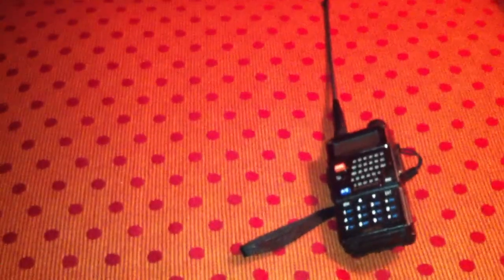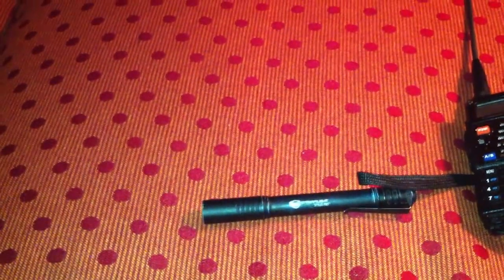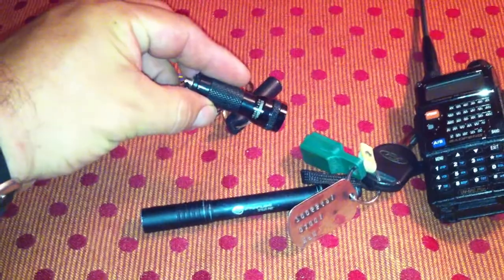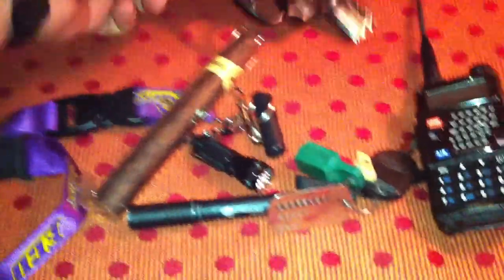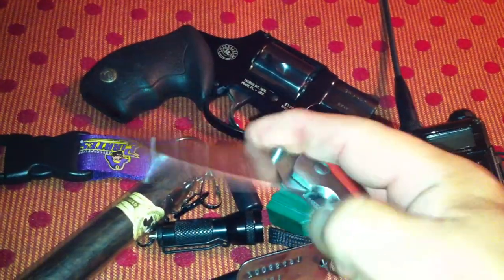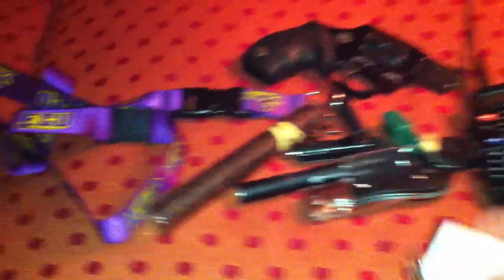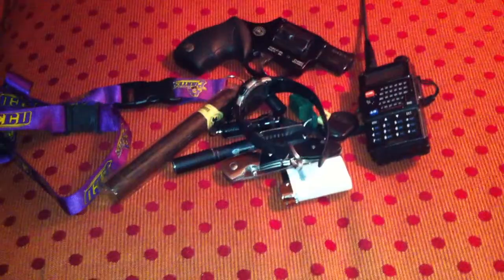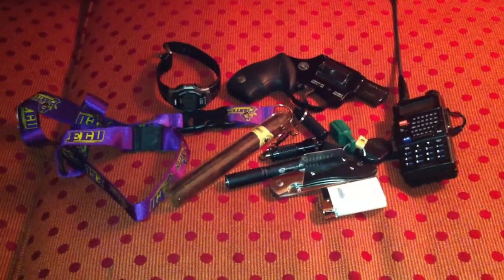EDC at the Beach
I'm at a conference at the beach. Here is what I carried today